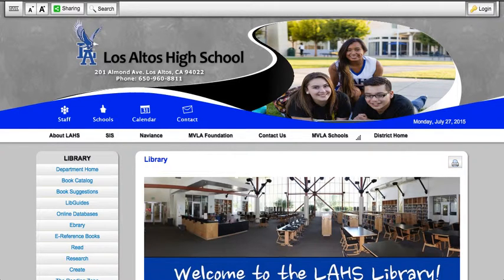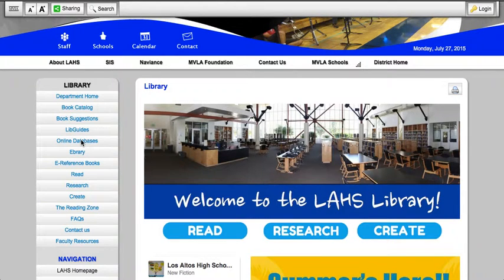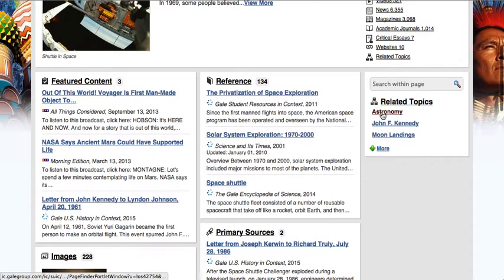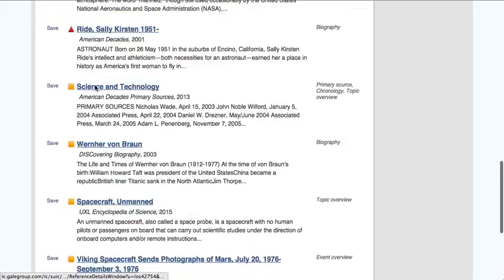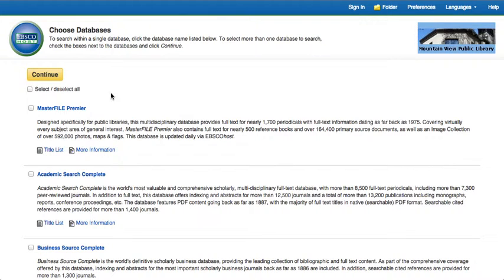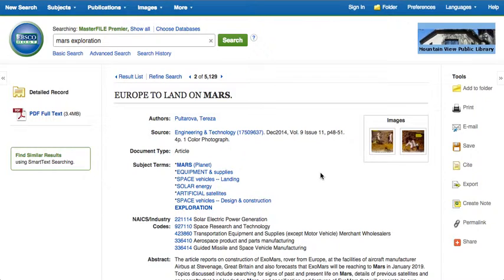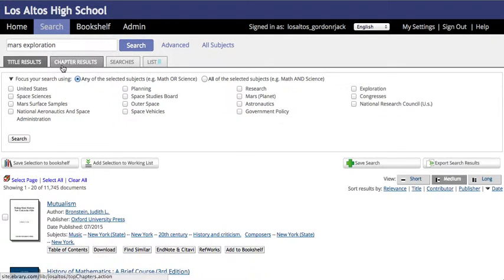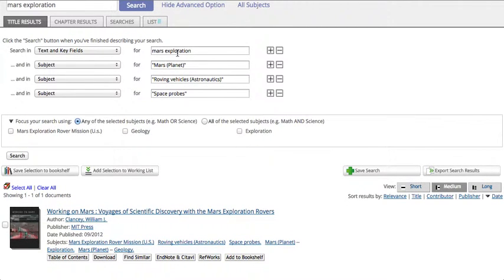Subject terms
A short tutorial on how to use library resources to find subject terms for your research project